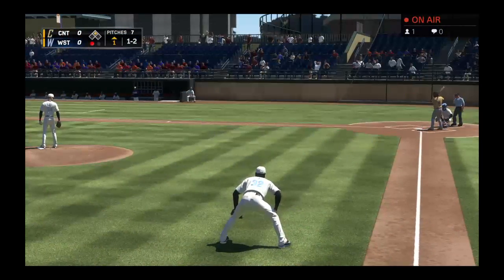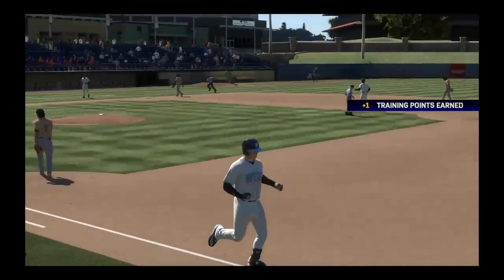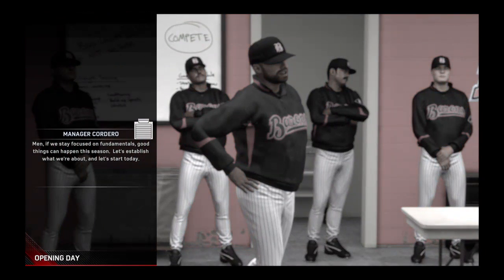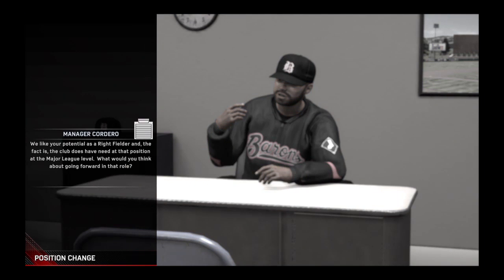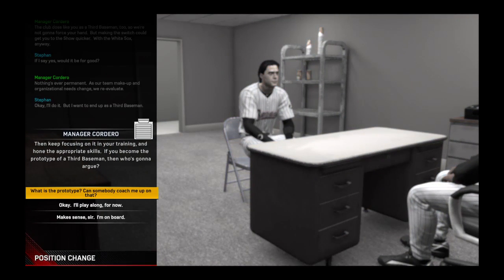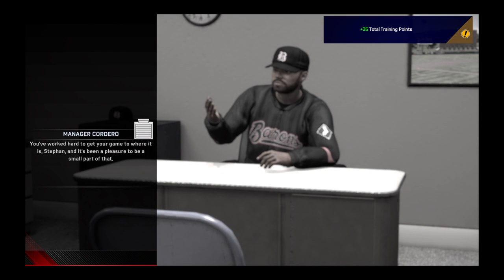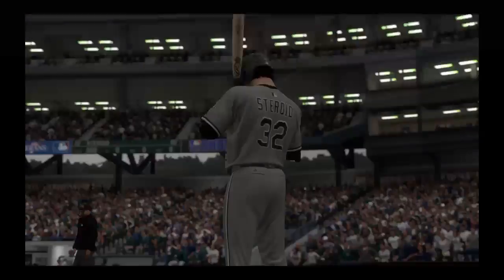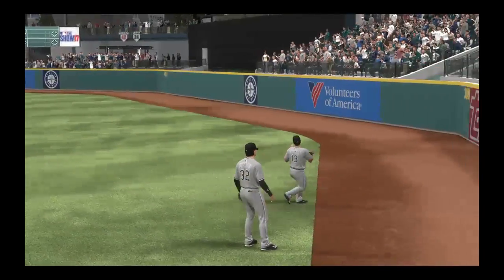MLB the show live stream!Road to the show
friendly fun videos on different videos and minecraft videos.